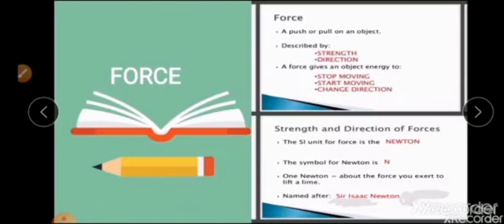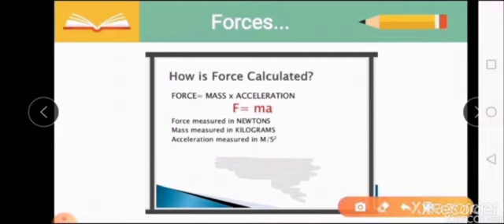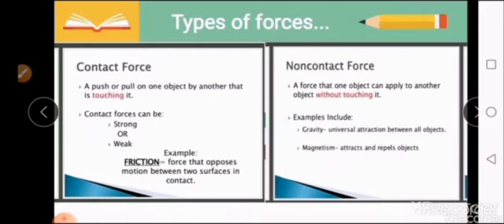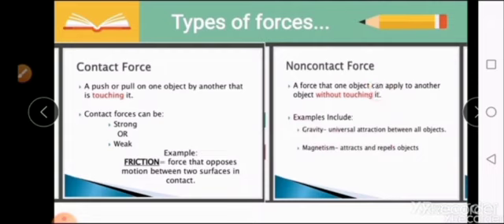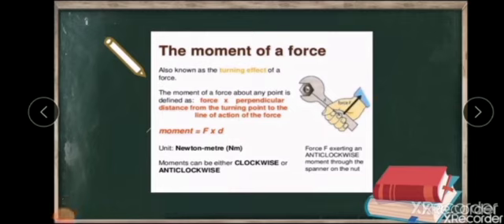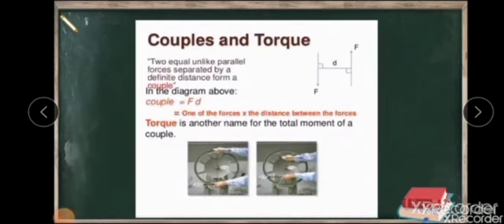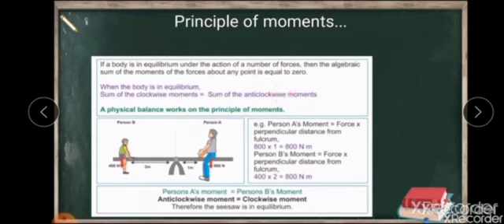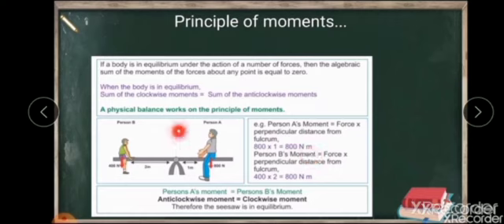CLASS VIII PHYSICS - CH.3 - FORCE AND PRESSURE...(PART -1)...